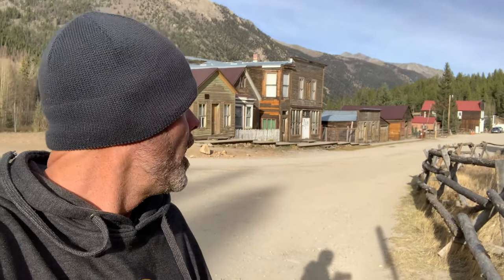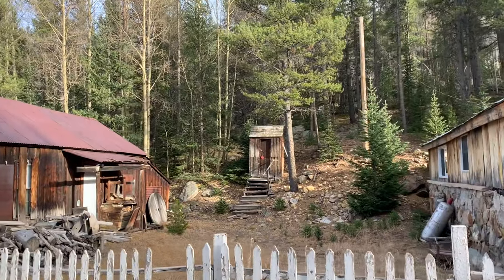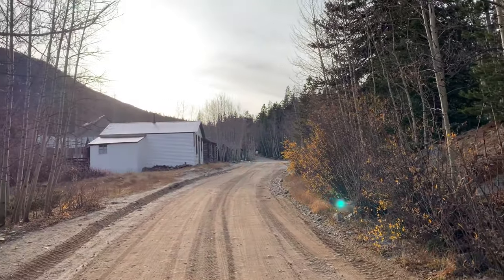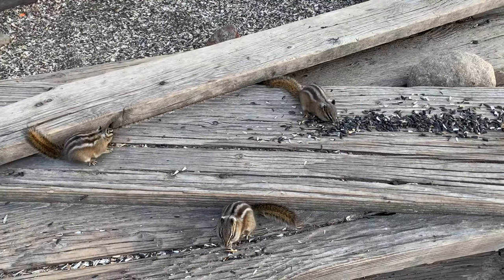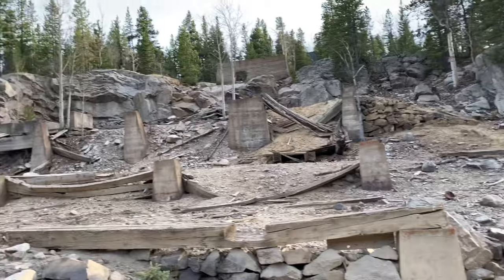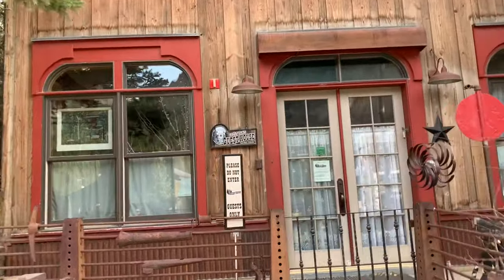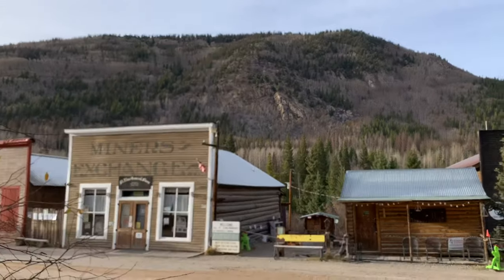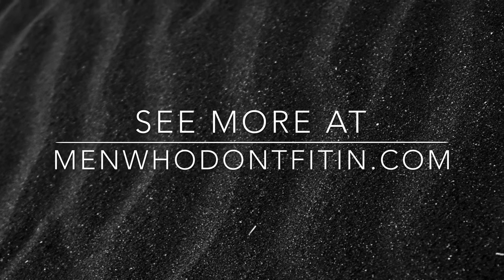Exploring St. Elmo ~ Colorado’s Best Preserved “Ghost Town”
Be sure to check out the Wayward Stories Podcast anywhere you find Podcasts!

St. Elmo Colorado is touted as the states best-preserved ghost towns. A gold and silver mining town from the 1880’s - 1920’s, most of the original buildings are still extant and well preserved. Some residents still call St. Elmo home, and all of the buildings are private property. But it’s an amazing place to check out nonetheless.